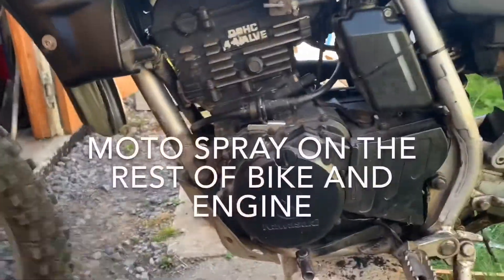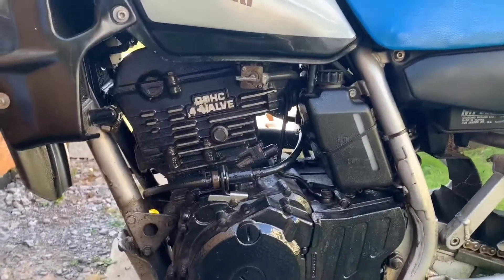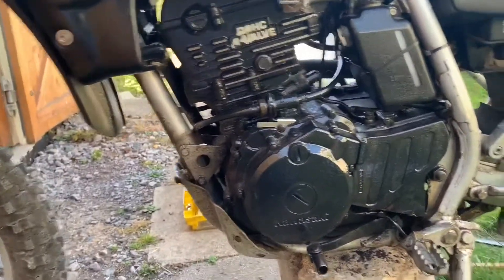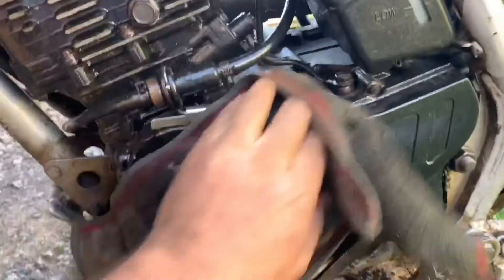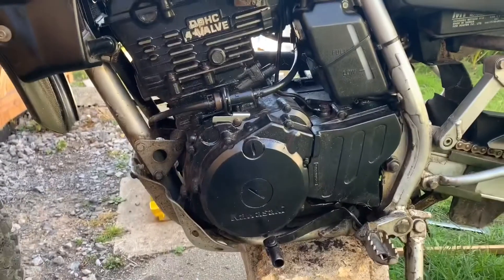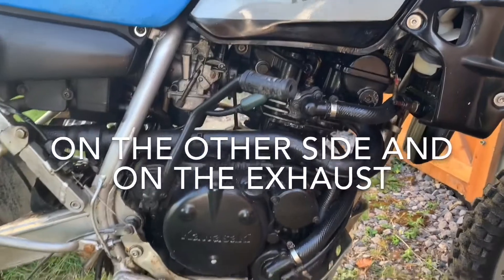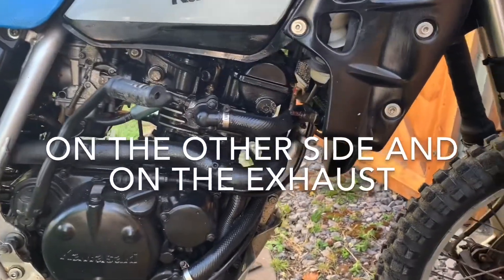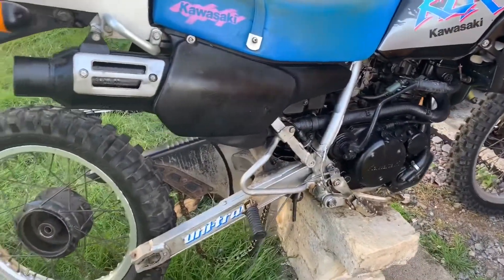Lanoguard using Moto spray on your engine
This is a video to help show how and where to use Lanoguard Moto spray on your engine and hot bits.  It is ok to use on whole engines and where heat is generated.
Please do share your stories of uses and ideas below, or get in touch.  or join our facebook group "Lanoguard users group" to learn more about how people use it and how they apply it. Thanks for looking.